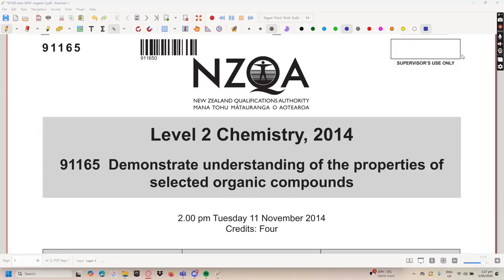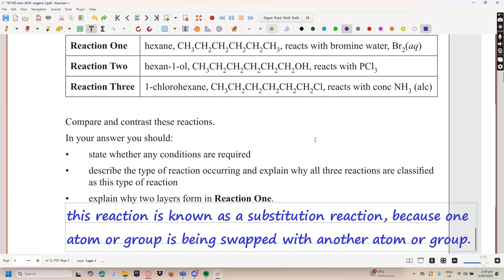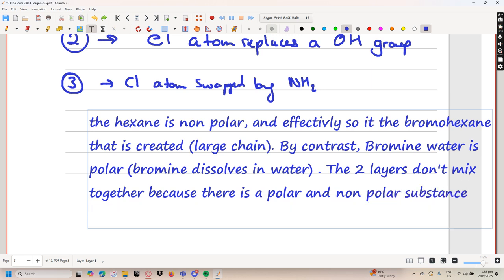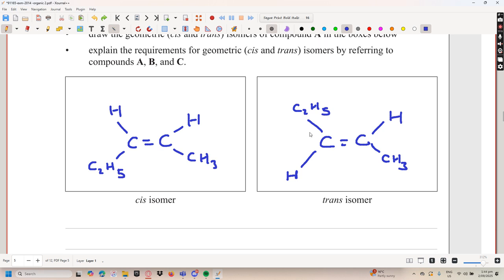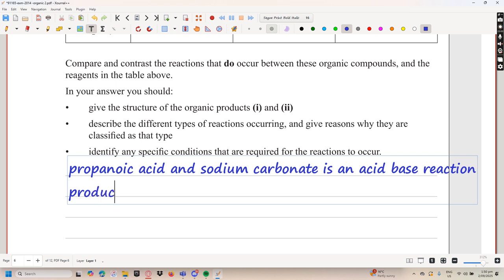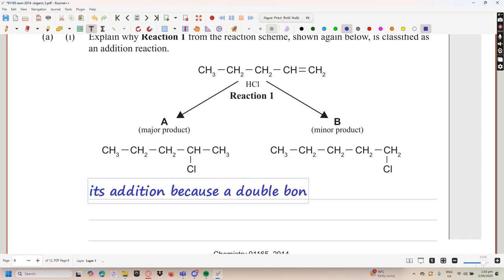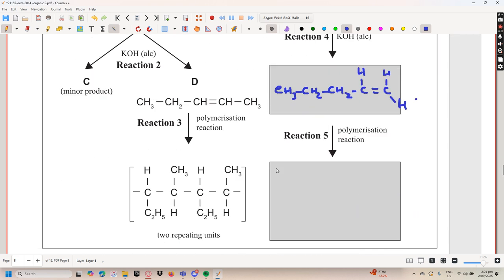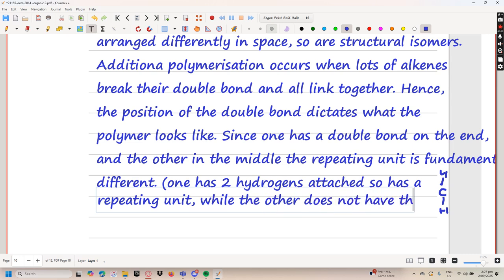NZQA 2014 Level 2 Organic Chemistry paper walkthrough